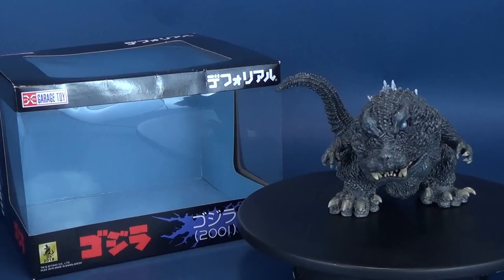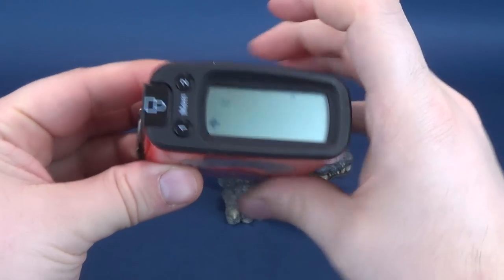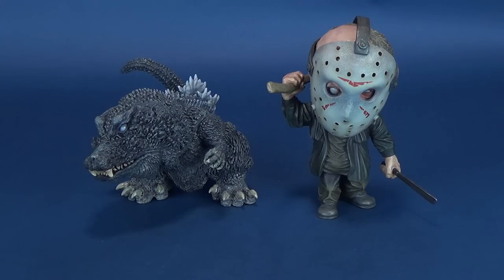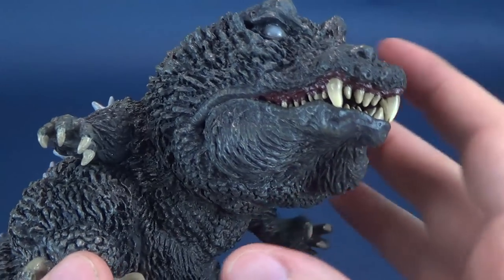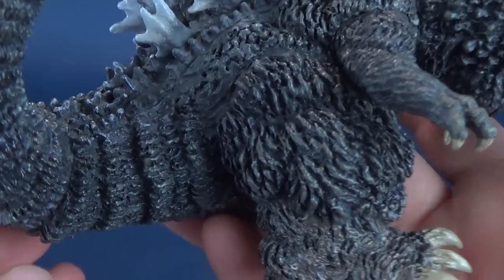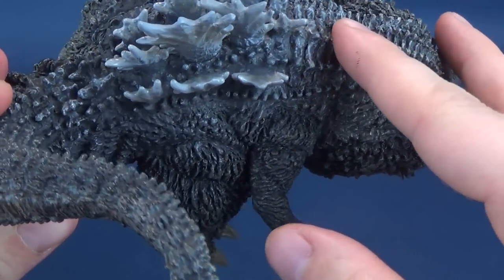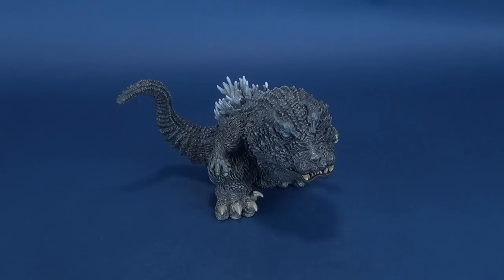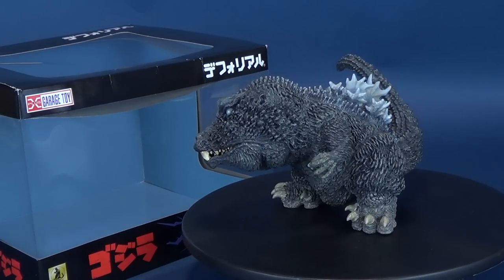X-Plus Garage Giant Monsters All-Out Attack DefoReal Godzilla 2001 Review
Here’s your look at the X-Plus Garage Giant Monsters All-Out Attack DefoReal Godzilla 2001 Figure

Want to send a Letter or something to be Reviewed? Send your Snail Mail to The Review Spot Fan Address!

6975 Meadowvale Town Centre Circle
Suite #196
Mississauga, Ontario
Canada
L5N 2V7